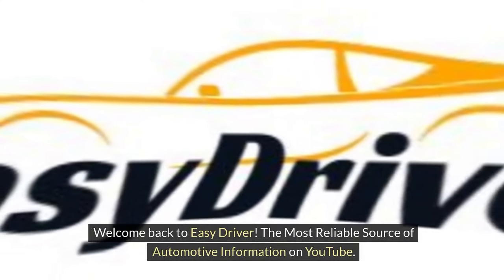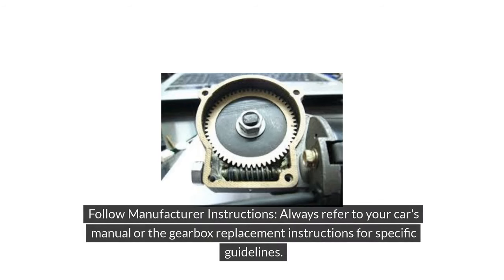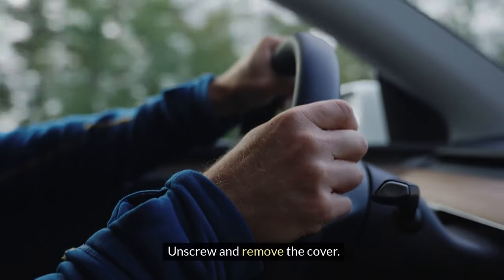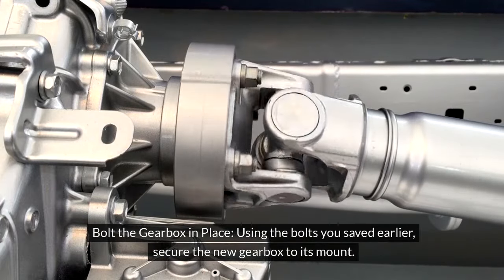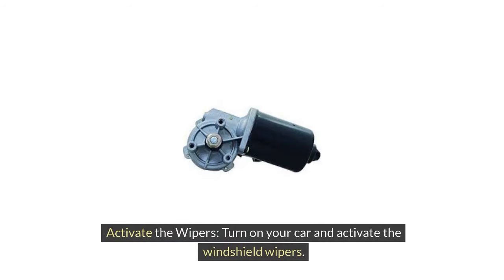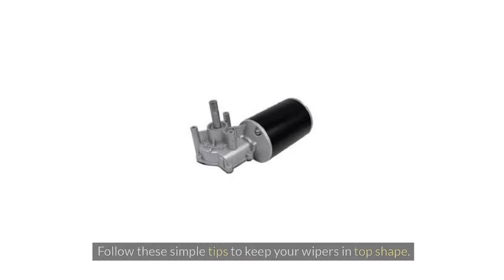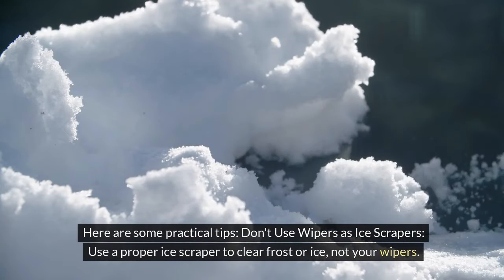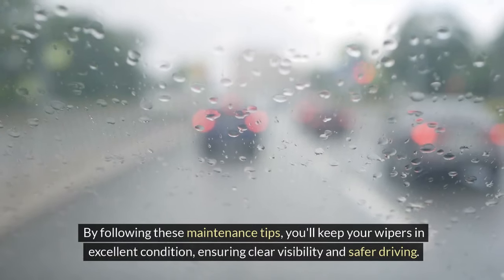Wiper Gearbox Replacement: A Step-by-Step DIY Guide | Part 2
In this second part of "Wiper Gearbox Replacement: A Step-by-Step DIY Guide," we'll continue where we left off, ensuring your wiper system is functioning perfectly. Follow along to complete the replacement process. Watch Wiper Gearbox Replacement: A Step-by-Step DIY Guide | Part 2 now!